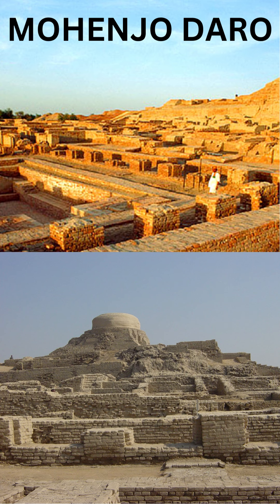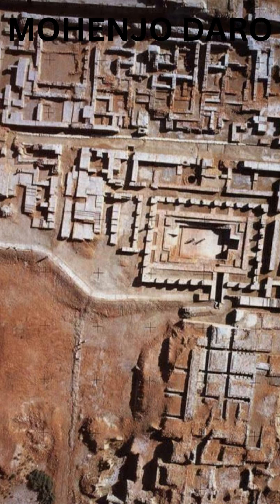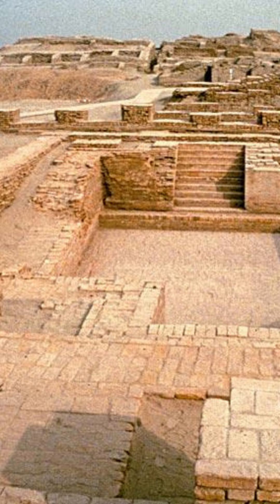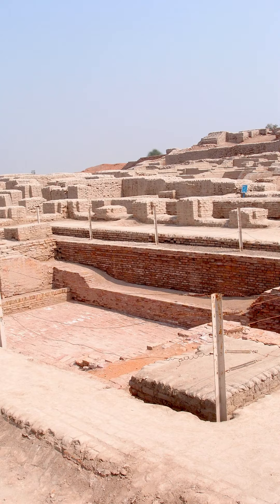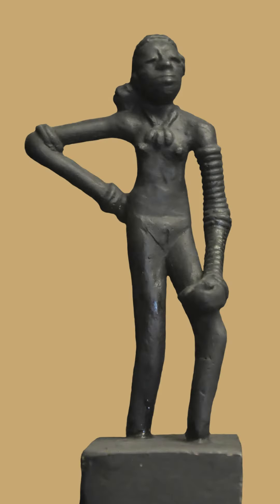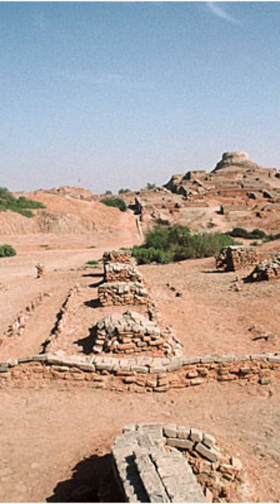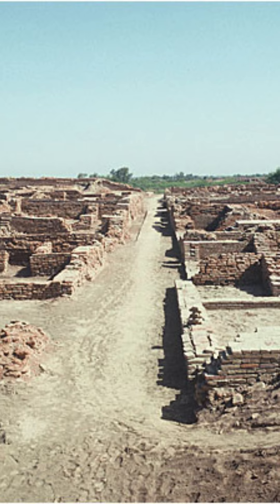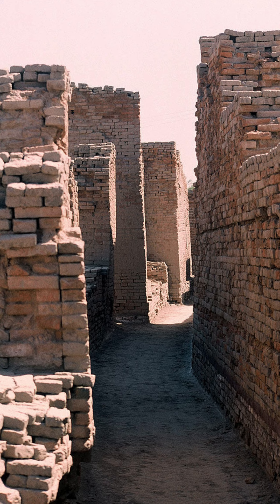Mohinjo Daro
Mohenjo-daro is an archaeological site located in the province of Sindh in Pakistan. It was one of the largest cities of the ancient Indus Valley Civilization, which flourished between 2600 BC and 1900 BC.